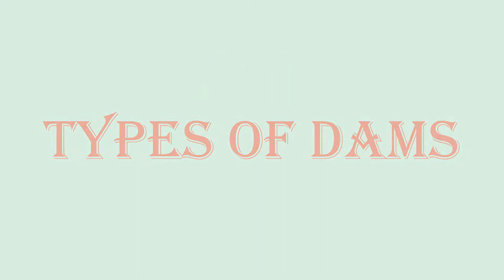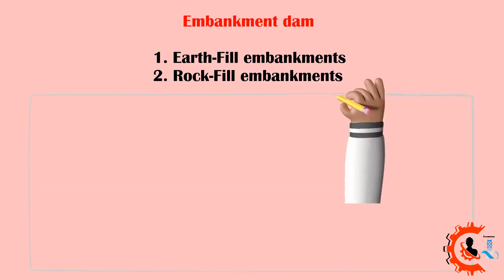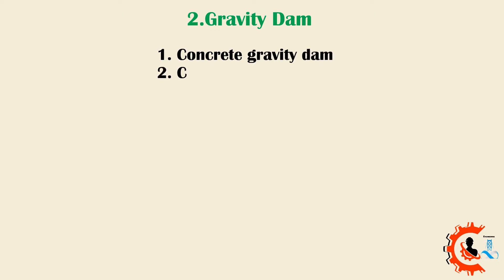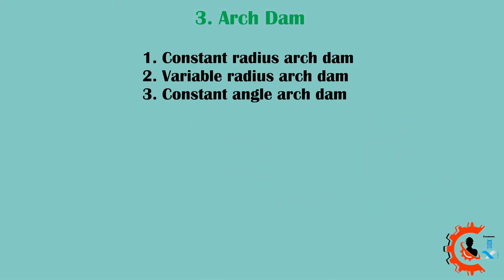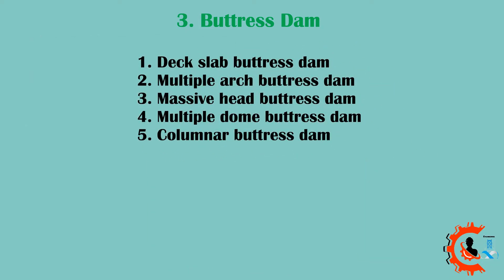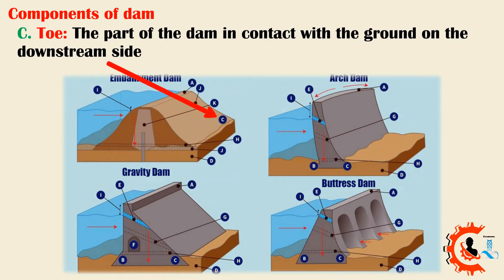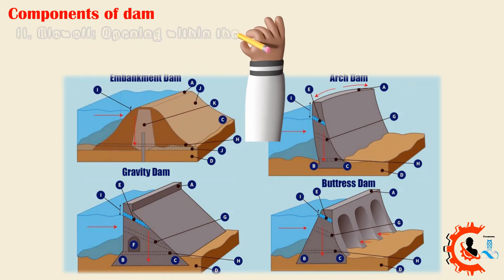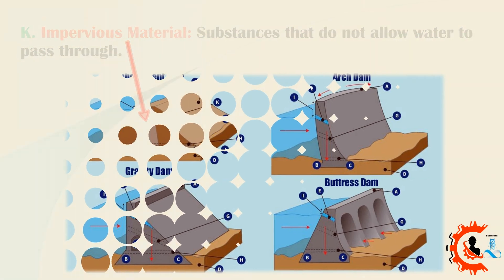Types Of Dams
Hello Friends,
In This Video, We Will Know Types Of Dams
I hope This Video Will Inspire You!